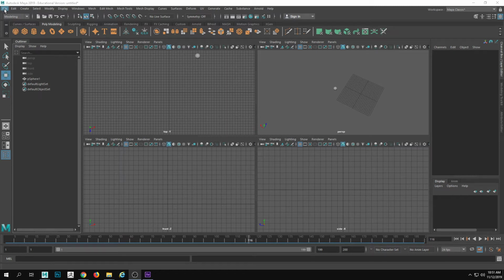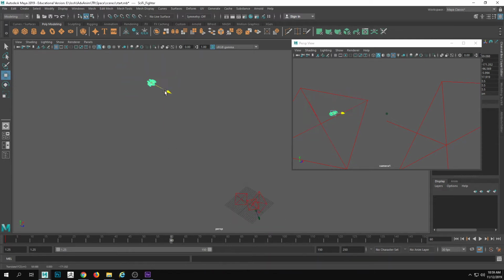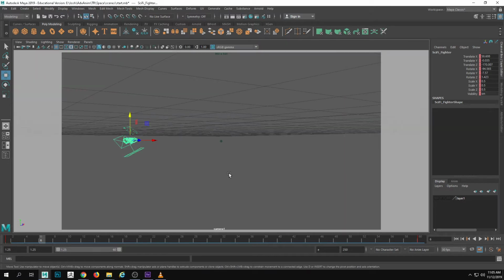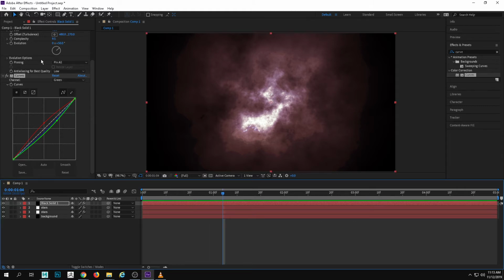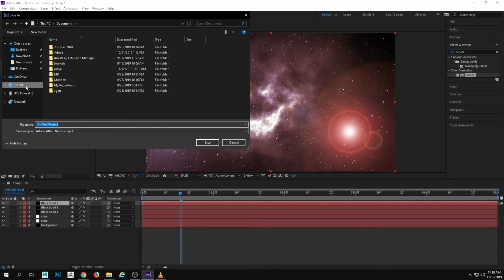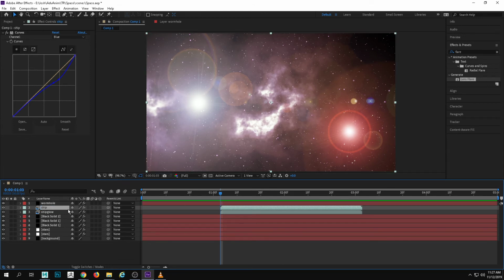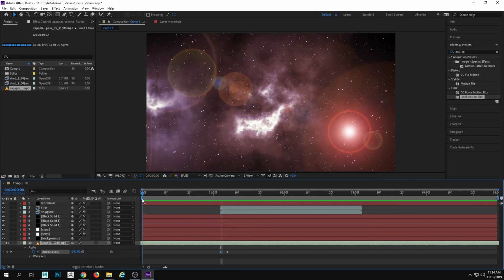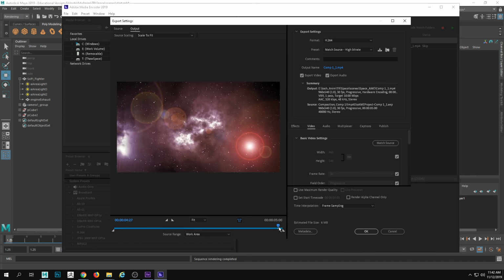Advanced Animation Techniques: Compositing Spaceship Demo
In class Maya and After Effects demo.